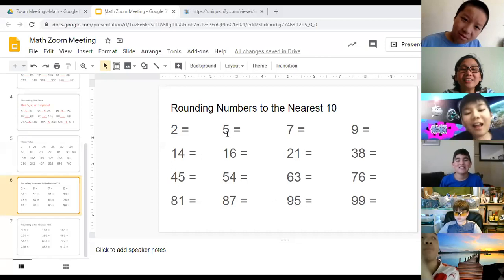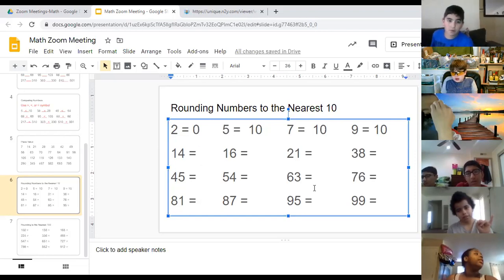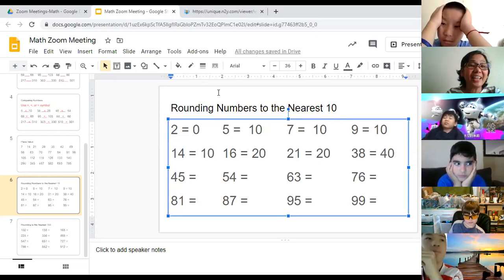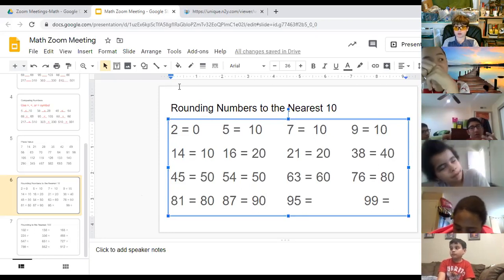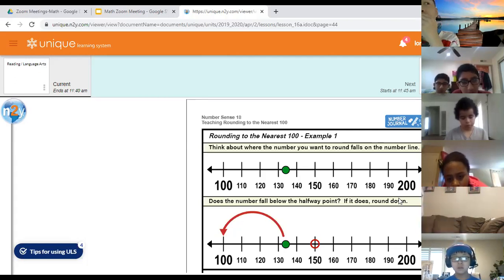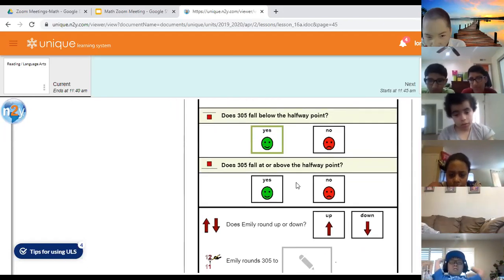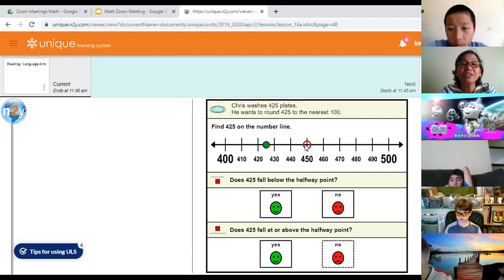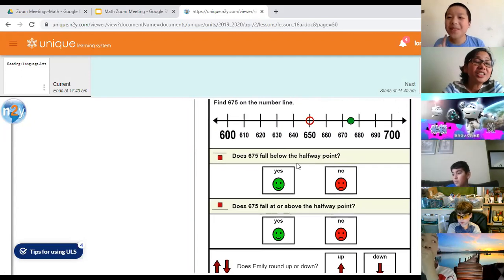May 5 Math